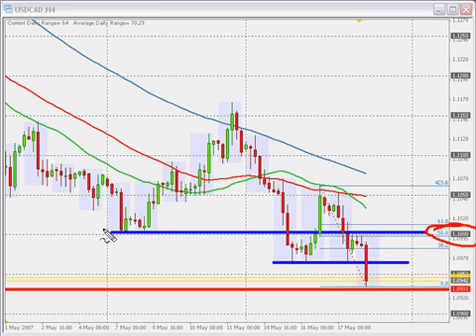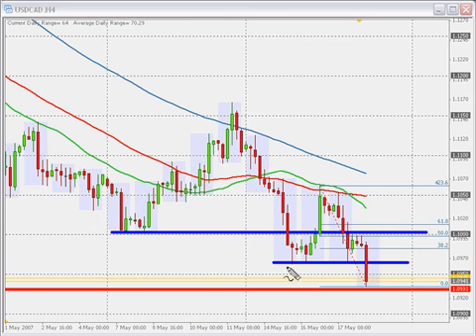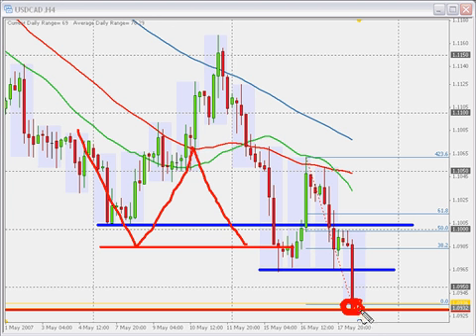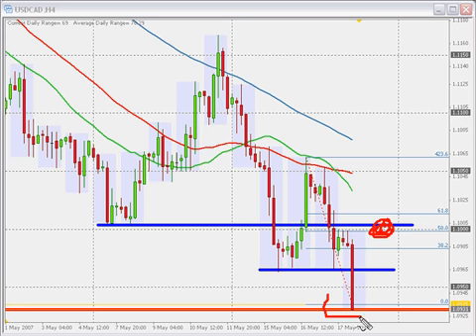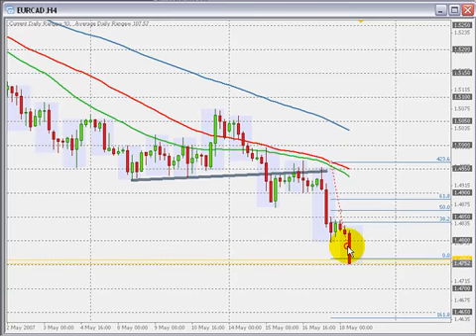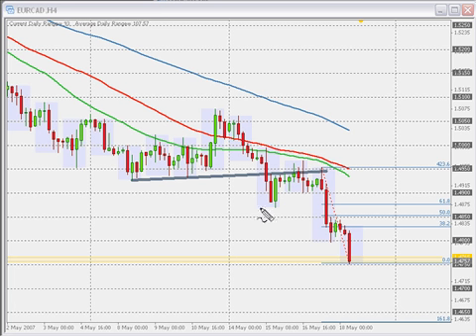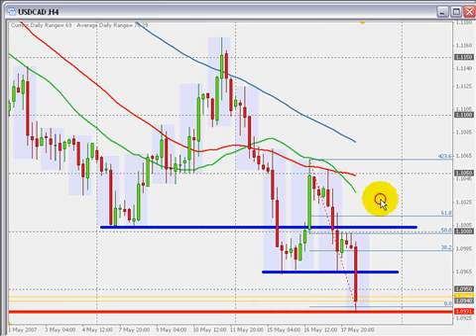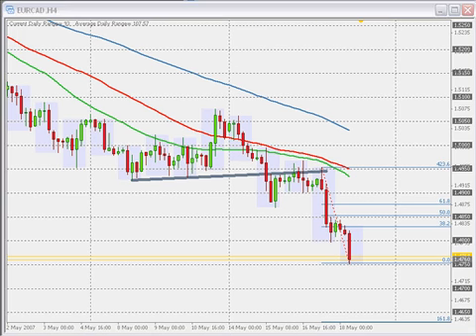TRADING FOREX - Longer Time Frames dictate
A beautiful setup forming up on USDCAD and EURCAD that I cannot take due to the longer time frame charts